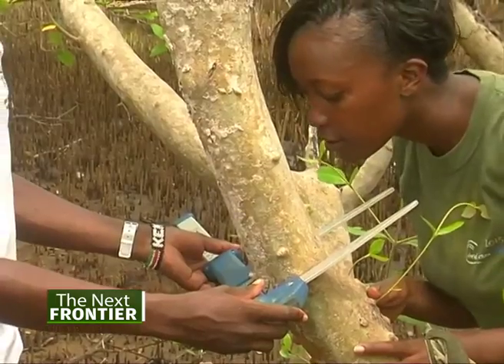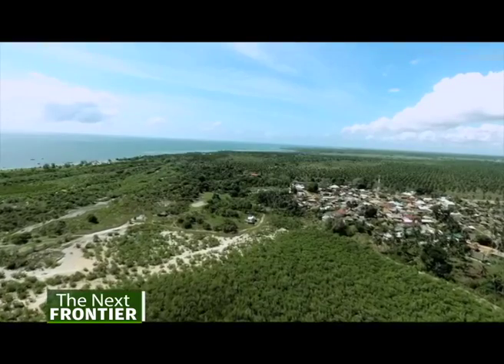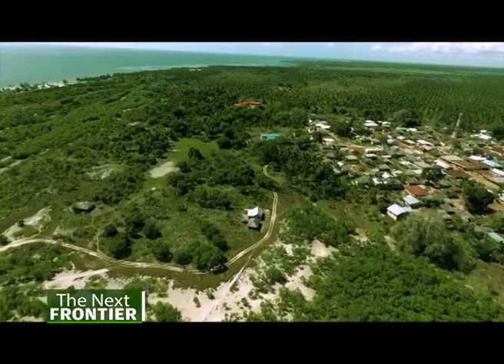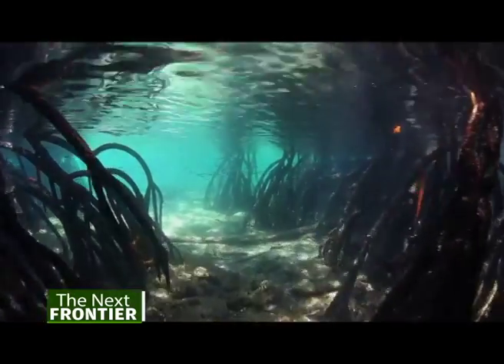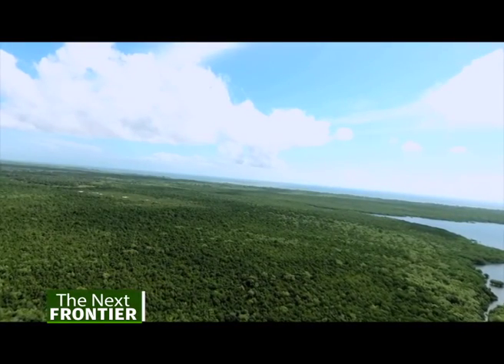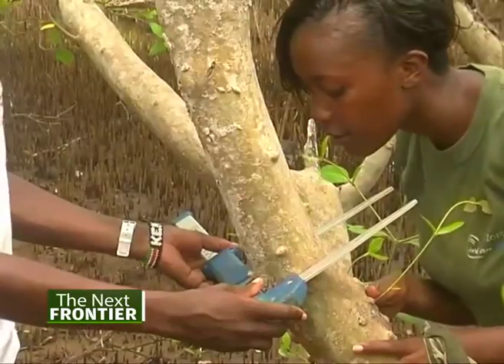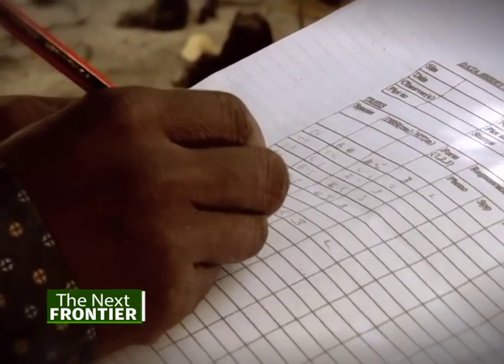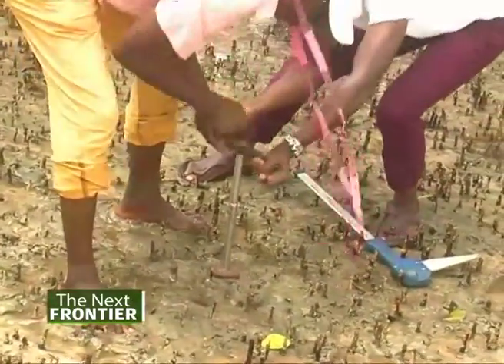Mangroves to boost the survival of marine life - Part 1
Coastal Communities get an income from selling carbon credits by planting mangroves along the coastline.

SMS: 22071